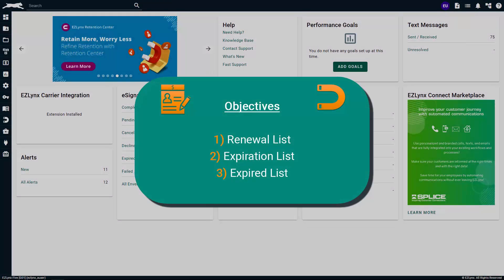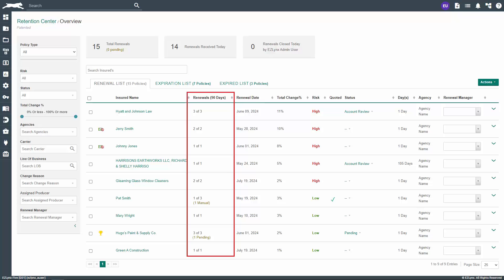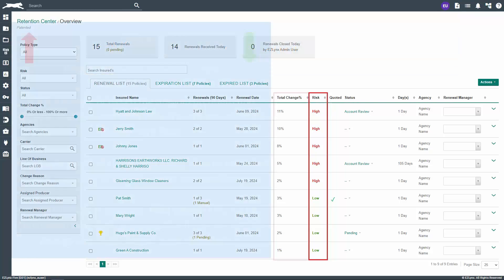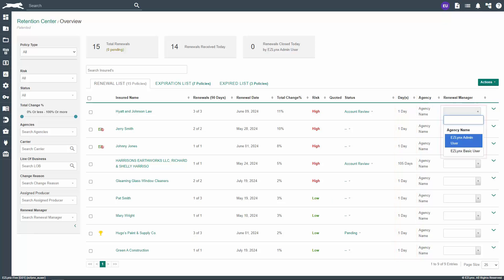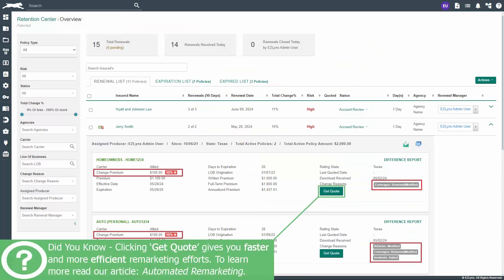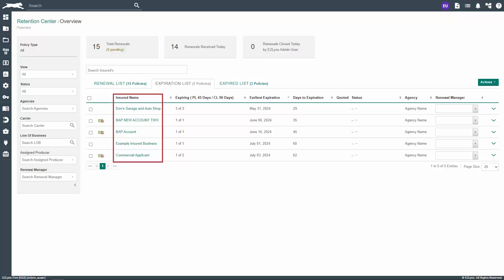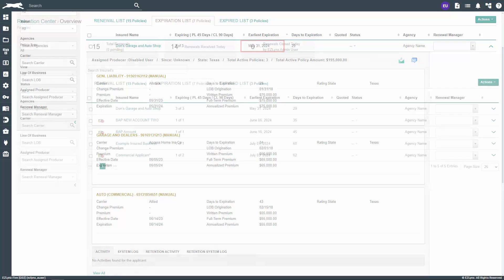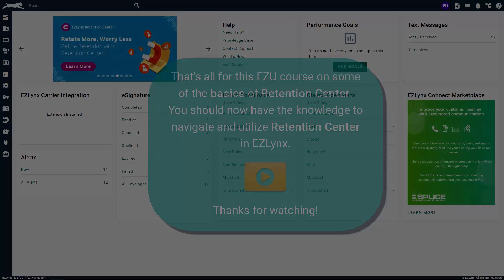EZLynx 5 - Retention Center Basics and Navigation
In this training video, we cover the different Retention Center tabs and how to navigate each one. Check out our Retention Center playlist to find all the videos need to master Retention Center!